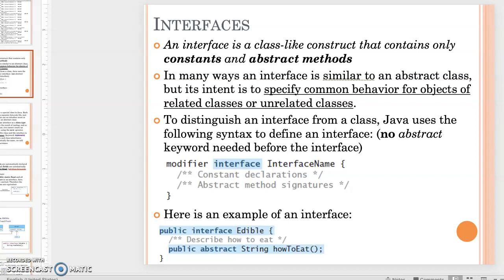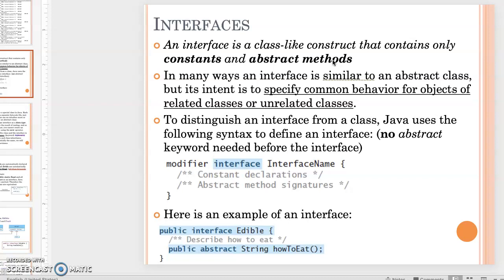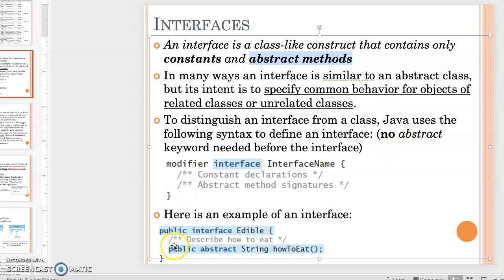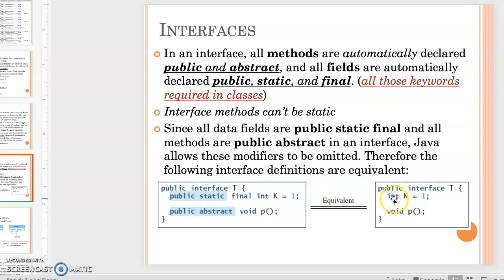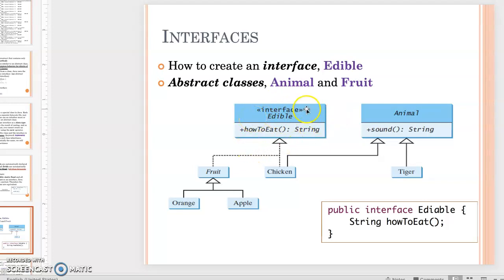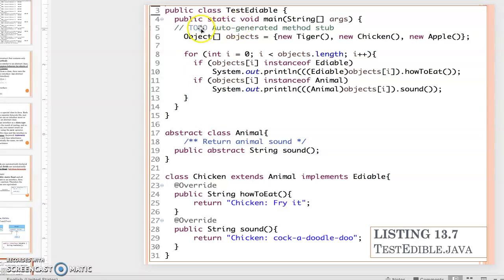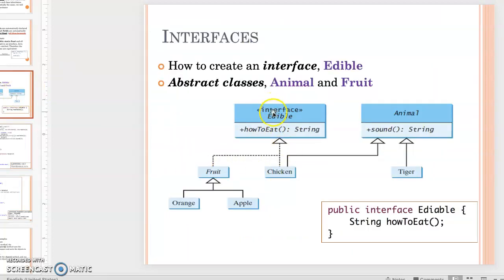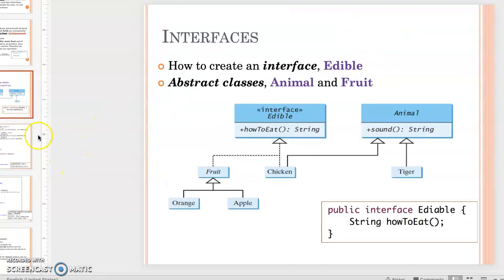COMSC255Module8Clip3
Introduce the interface inheritance, and demonstrate the Ediable interface